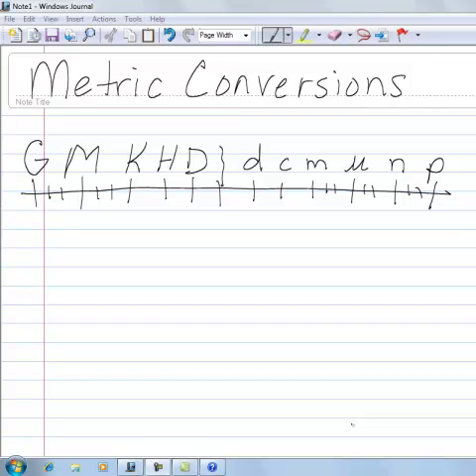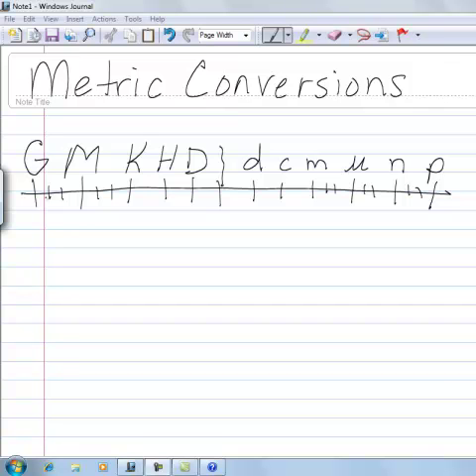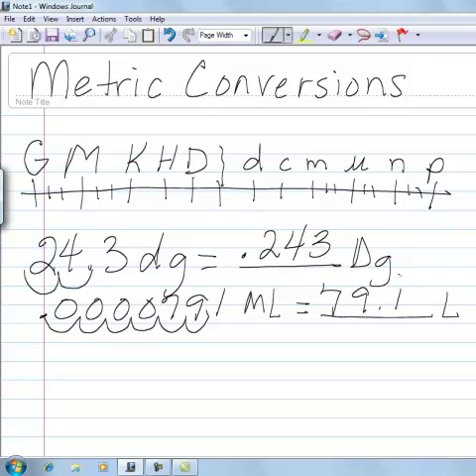metric conversions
video to help with metric conversions